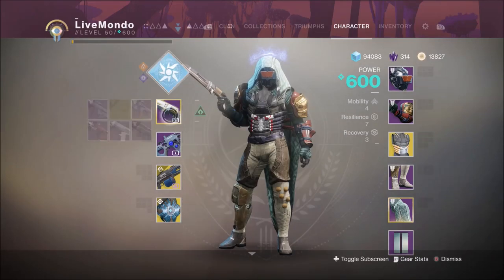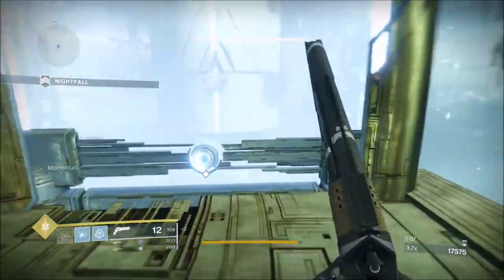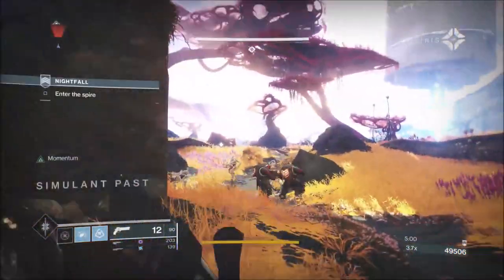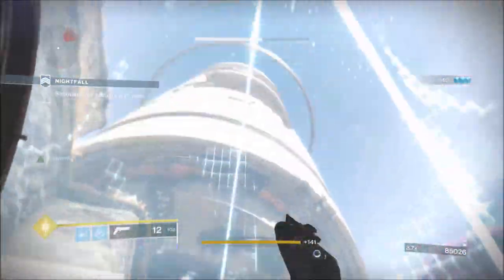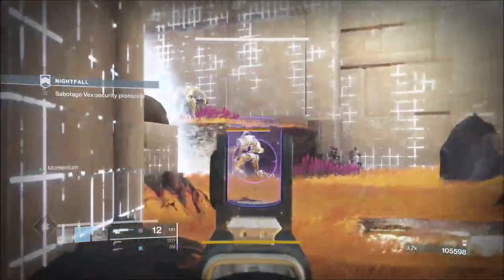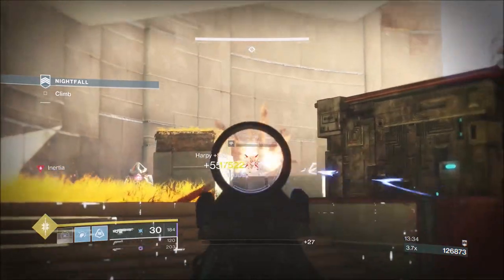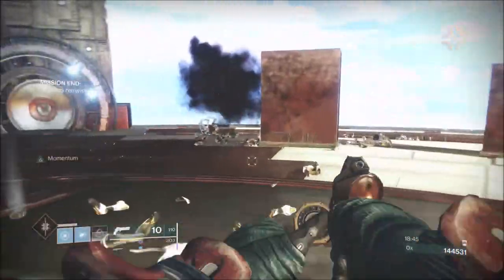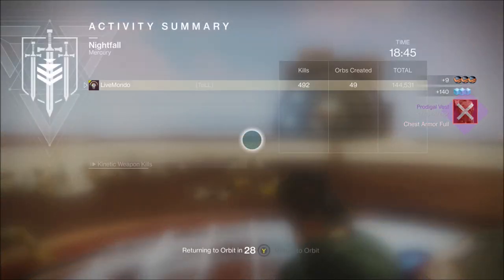Destiny 2: Solo High Score Nightfall Guide: A Garden World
This is my solo high score guide on the Garden World Nightfall. This one was very straight forward..Thunderlord is your friend  and the modifiers really help too.